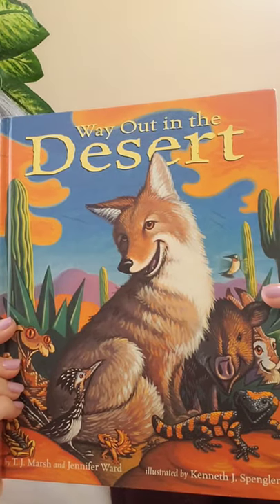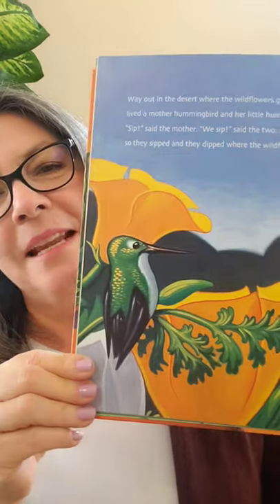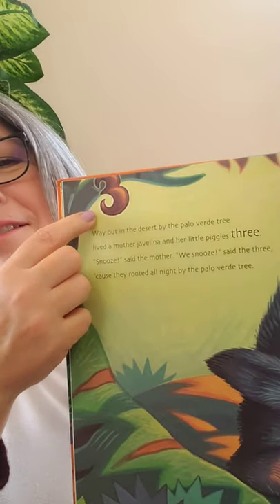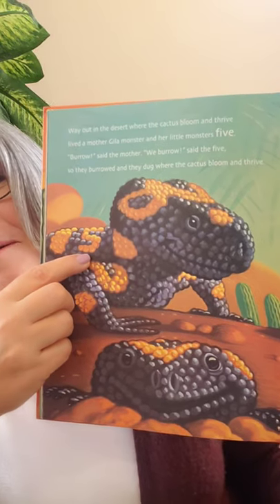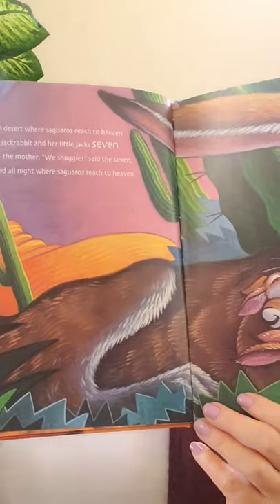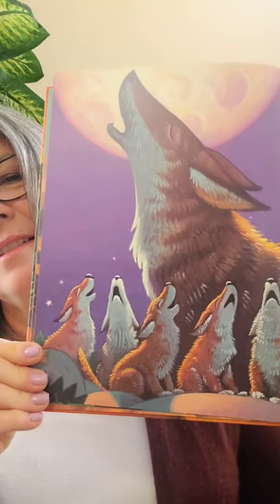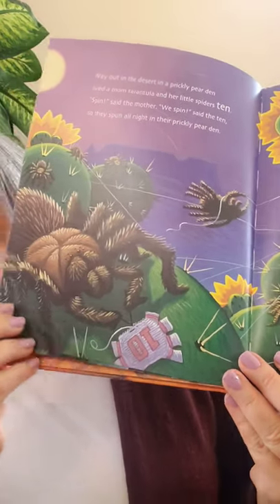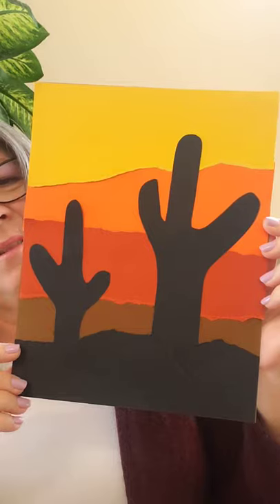Nature & Me Storytime: Way Out in the Desert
Our deserts are so much livelier than you might think! 🏜️ Join Ms. Rosie for a reading of Way Out in the Desert by T. J. Marsh and Jennifer Ward, illustrated by Kenneth Spengler.